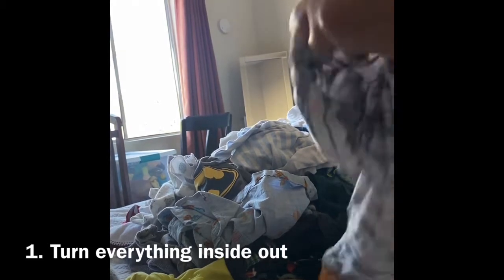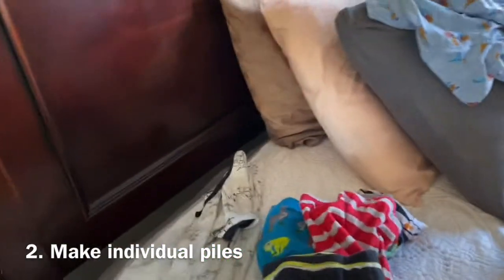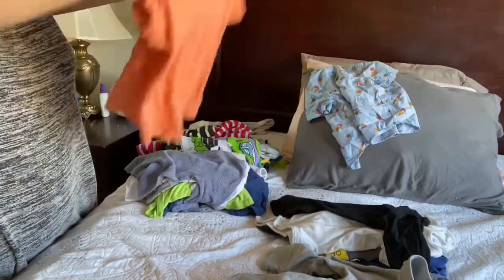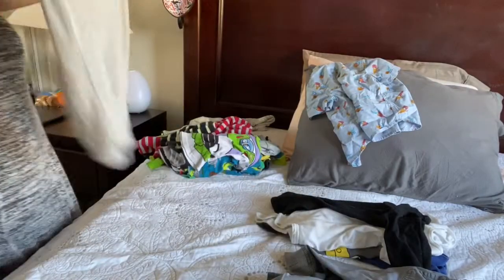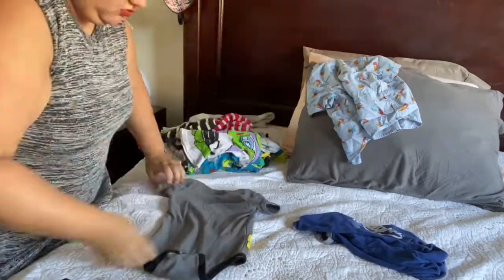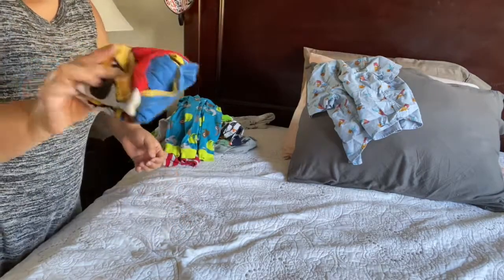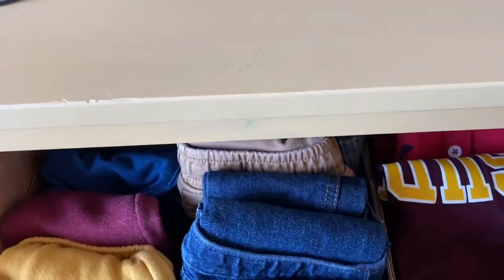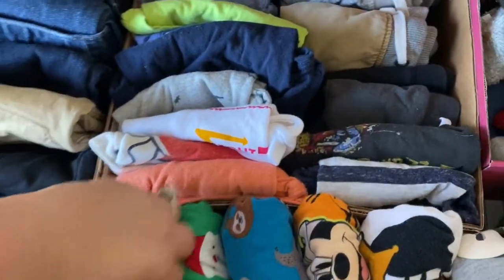Toddler Dresser Organization/Folding Toddler Clothes ll Marie Kondo Inspired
I hope you enjoy this video. This is how I organize my toddlers drawer and my own drawers too. Let me know if you want to see any more videos like these.